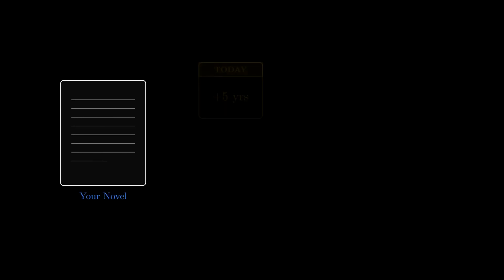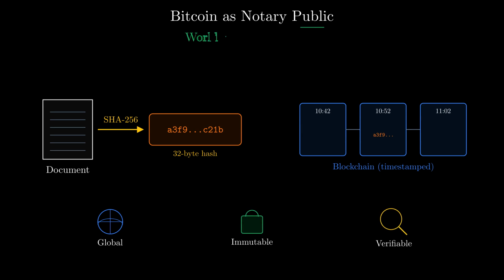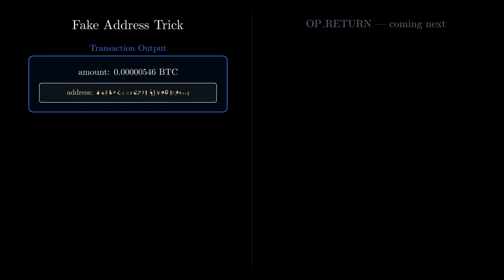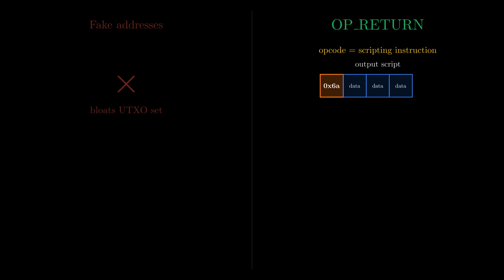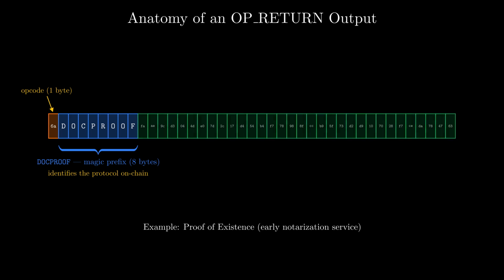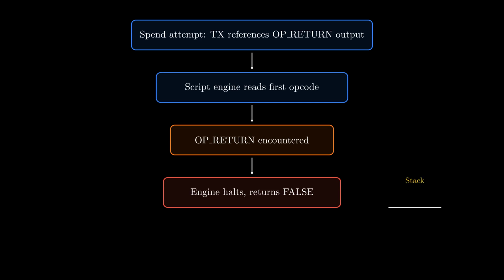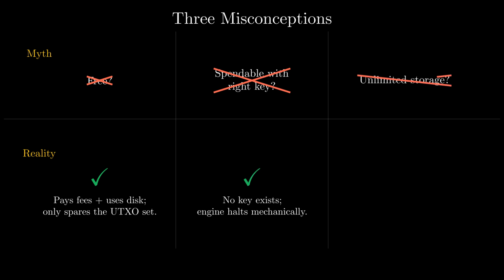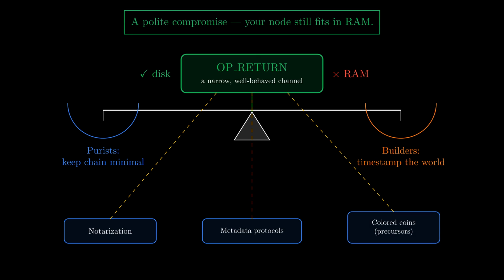Mastering Bitcoin — 7.4: OP_RETURN and the UTXO Set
How does Bitcoin let users embed data like document hashes into the blockchain without forcing every node to store junk in memory forever? This video traces the design tradeoff behind OP_RETURN — from the early 'fake address' hack that bloated the UTXO set, to the opcode-level mechanism that makes outputs provably unspendable at parse time.

Key concepts covered:
- Why developers use Bitcoin as a global notary: timestamping, immutability, verifiability
- The UTXO set and why it lives in every full node's RAM
- The original sin: fake addresses that locked data into permanent, unspendable outputs
- How the OP_RETURN opcode halts script execution and returns FALSE
- Anatomy of a real OP_RETURN output: opcode, magic prefix (e.g. DOCPROOF), and a 32-byte SHA-256 hash
- Why spending an OP_RETURN output is mechanically impossible — no key, no workaround
- Three common misconceptions: it isn't free, it isn't unlockable, and it isn't cloud storage (~80 byte cap)
- OP_RETURN as a case study in Bitcoin governance: balancing purist and builder pressures
- Downstream uses: notarization services, metadata protocols, and colored coin precursors